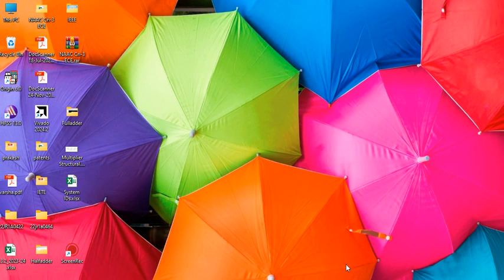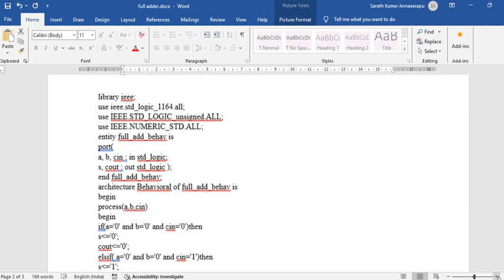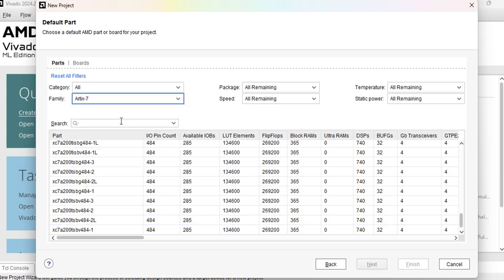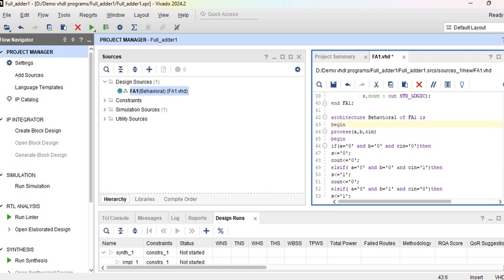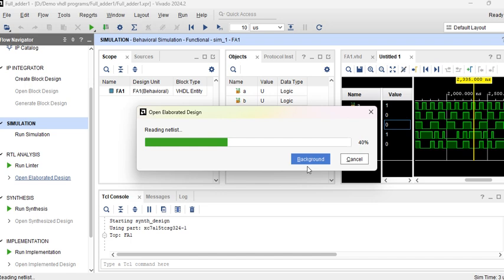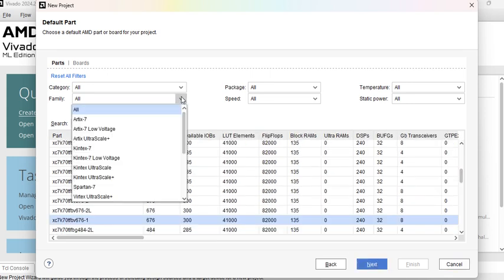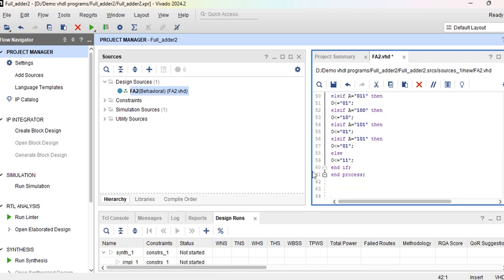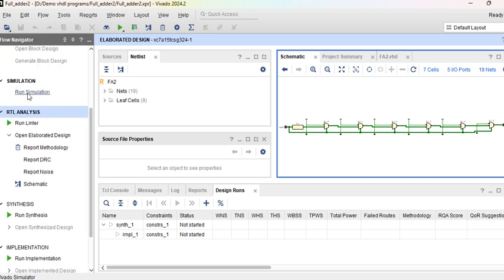Video 2: FullAdder Behavioral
This video covers the behavioral modelling of Full adder